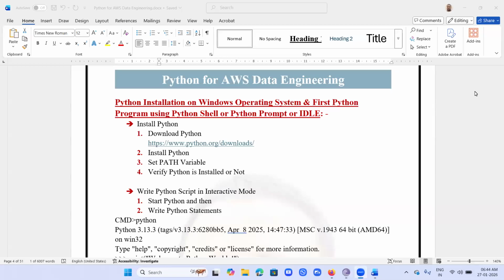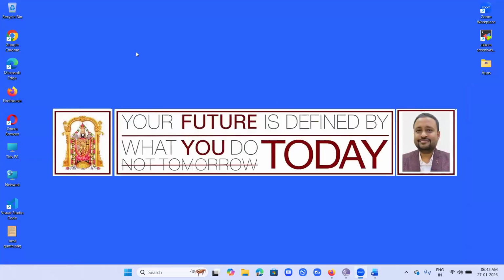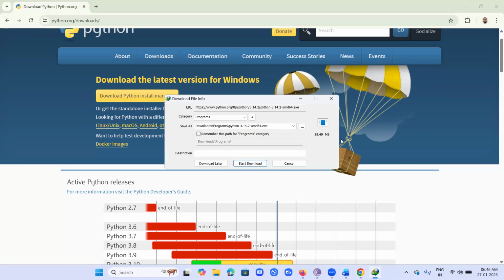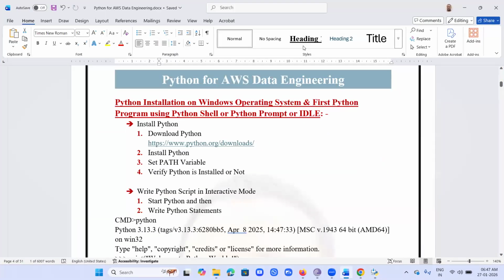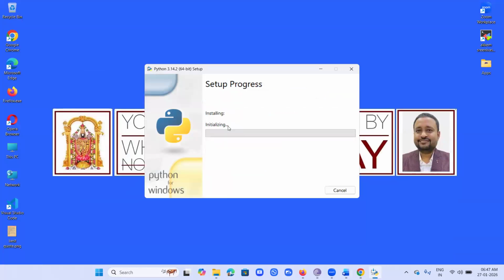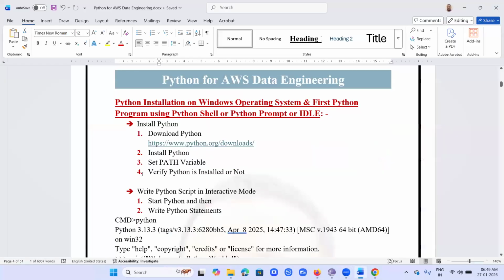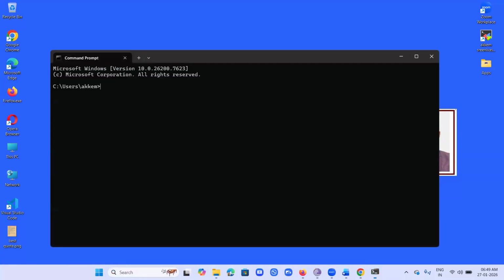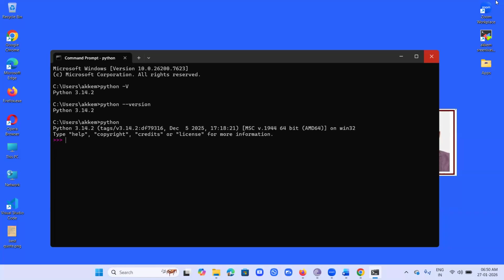Python for AWS Data Engineering Part 4, Python Installation on Windows, First Python Program using P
Python for AWS Data Engineering Part 4, Python Installation on Windows, First Python Program using Python Shell or Prompt, aws, python, amazon webservices

By
Akkem Sreenivas(a)
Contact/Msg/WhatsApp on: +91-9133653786